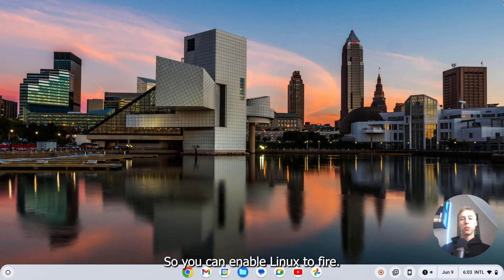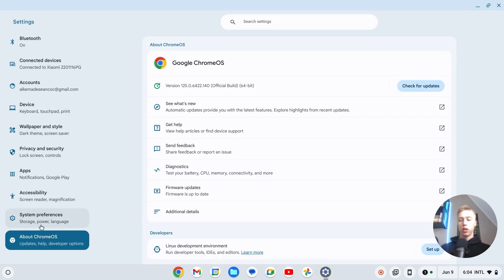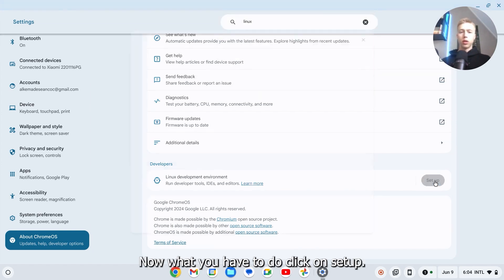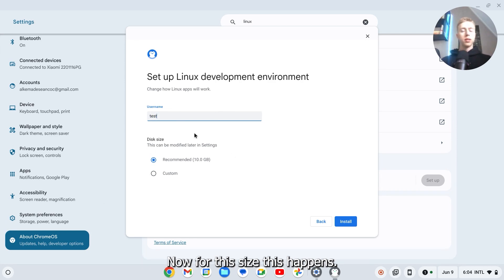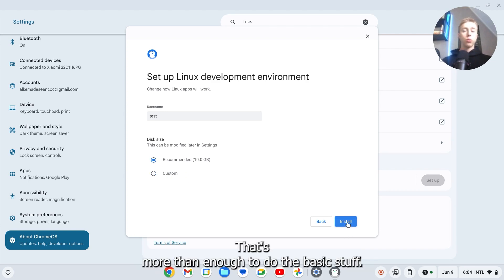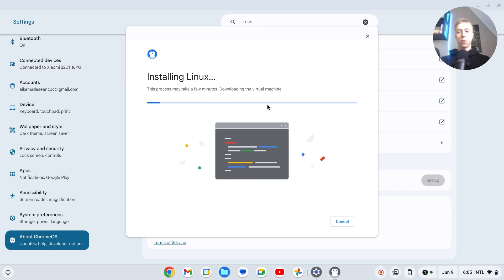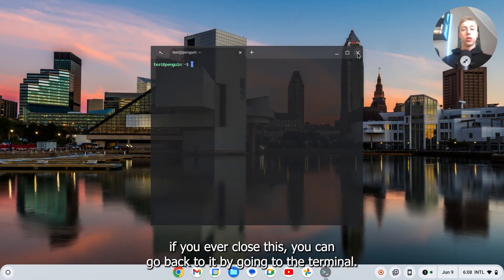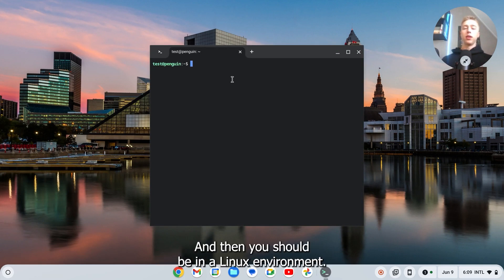How To Enable Linux On ANY Chromebook (Easily)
Want to unlock the full potential of your Chromebook by enabling Linux? In this video, we’ll guide you through the simple and straightforward steps to enable Linux on any Chromebook. Whether you’re looking to run Linux applications, develop software, or explore a new operating system, this tutorial has you covered.

In this guide, you’ll learn:

Preparing Your Chromebook:

Checking compatibility to ensure your Chromebook supports Linux.
Updating your Chromebook to the latest version of Chrome OS for the best experience.
Enabling Linux (Beta) Feature:

Navigating to your Chromebook settings to locate the Linux (Beta) option.
Step-by-step instructions to enable Linux and set up your Linux environment.
Allocating resources to optimize performance for Linux applications.
Setting Up Your Linux Environment:

Configuring your Linux container for development or everyday use.
Installing essential software and tools to get started.
Running Linux commands and installing applications.
Using Linux on Your Chromebook:

Tips and tricks for navigating and using Linux on a Chromebook.
Installing and running popular Linux applications.
Managing your Linux environment and troubleshooting common issues.
By following these steps, you’ll be able to enable and use Linux on your Chromebook easily, expanding your device’s capabilities and opening up new possibilities for productivity and development. This guide is designed to make the process as simple and accessible as possible.